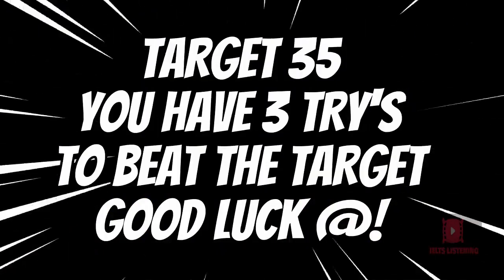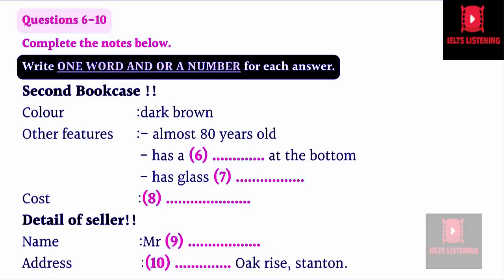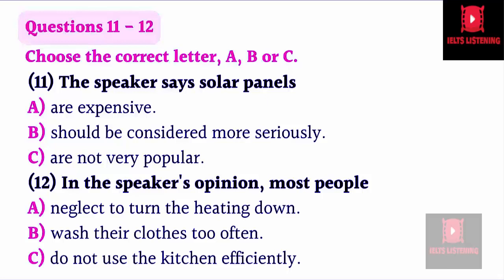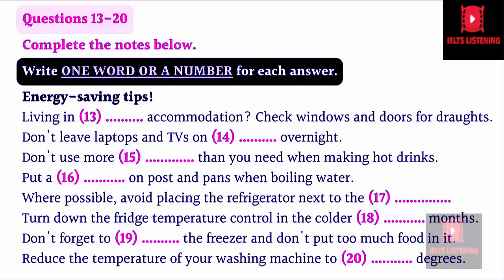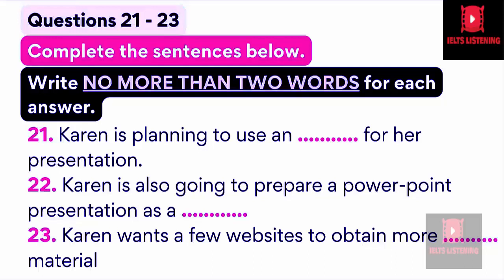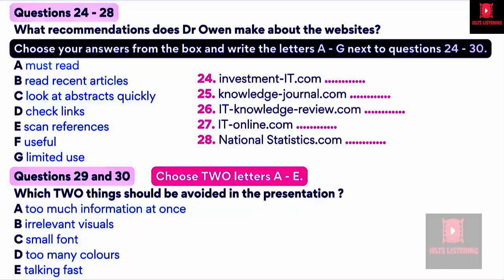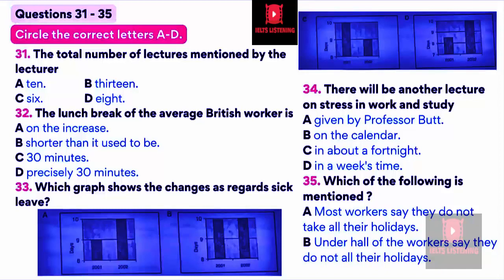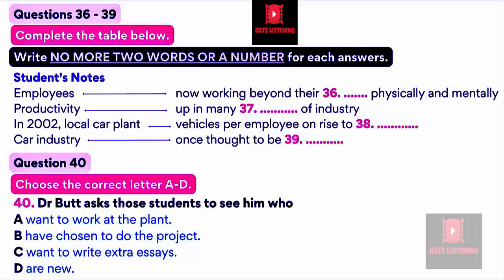{FAST} IELTS LISTENING PRACTICE TEST 2024 WITH ANSWERS, MAP || MCQ IELTS LISTENING TEST 14-04-2024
Get free IELTS pdf materials for your IELTS exam preparation IELTS listening practice test 2024 with answers, Matching, MCQ IELTS listening test questions is very much helpful for IELTS candidate to improve their listening skills. this listening test covers the 3 important types of questions which are matching, map and MCQ questions.
Contents of IELTS listening practice test 2024 with answers :
0:00 An introduction
0:10 Part one
7:02 Part two
13:32  Part three
19:57 Part four
25:51 Answers
IELTS LISTENING PRACTICE TEST 2024 WITH ANSWERS map, MCQ IELTS LISTENING TEST 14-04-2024
today listening ielts test
table completion
short answer
sentence completion
real IELTS LISTENING test 2024
real IELTS LISTENING test
plan labelling
multiple choice
map labelling
listening test ielts
listening test
listening practice
listening new
listening ielts
ielts test
ielts rob
ielts matching
ielts listening actual test 2023 with answers
ielts listening actual test
ielts listening 2023 with answers
ielts listening 2023 test
ielts listening
Ielts in 50 minutes
ielts general
ielts academic
hard listening test ielts 2023
form completion
english listening practice
e2language
e2 test prep
e2 ielts
e2
diagram labelling